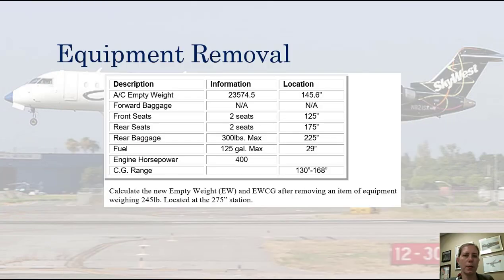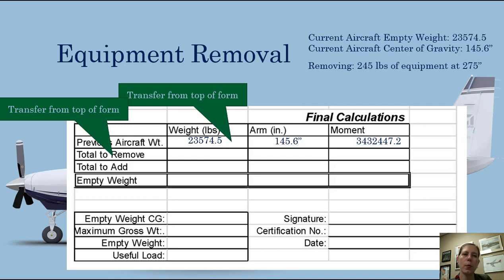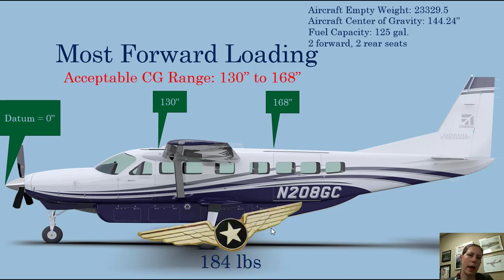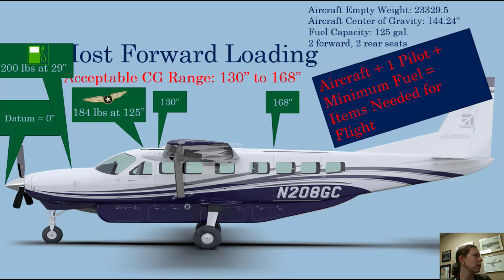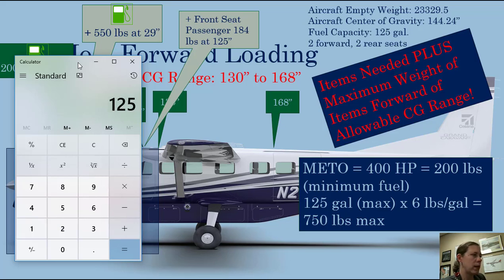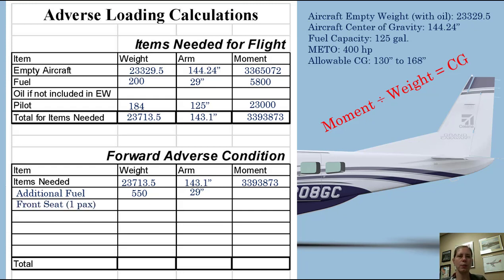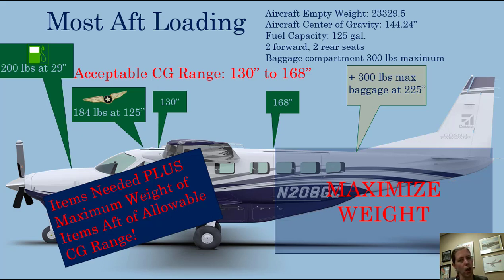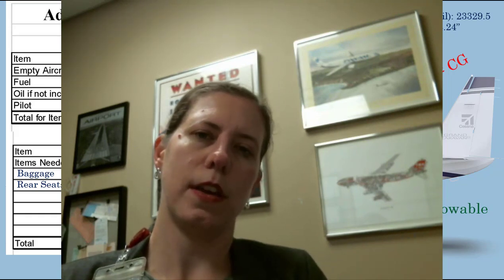Forward and Aft Adverse Loading Calculations Aircraft Weight and Balance W&B A&P Mechanic Test Prep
This video helps you learn how to calculate forward and aft adverse loading conditions after doing an equipment removal calculation. This is especially helpful for those studying to become aircraft maintenance technicians / airframe and powerplant mechanics. NOTE: The aircraft depicted in this video is for ILLUSTRATION PURPOSES ONLY and numbers and locations are for examples only. They do not apply to any specific aircraft.

Learn more about LeTourneau University's aviation program or about our all-online Aviation Studies degree program